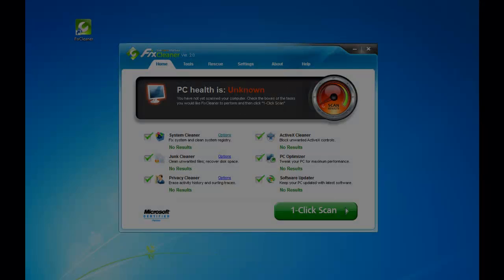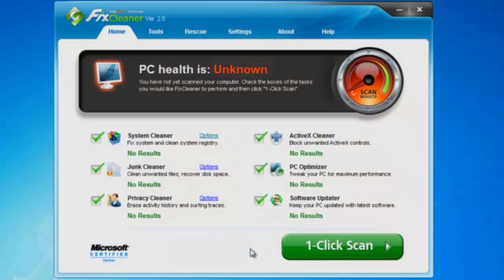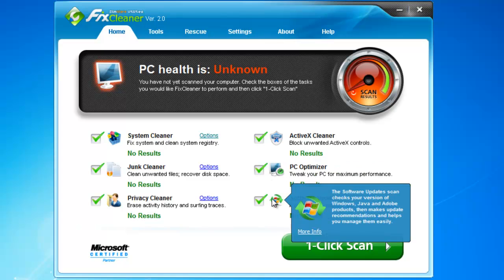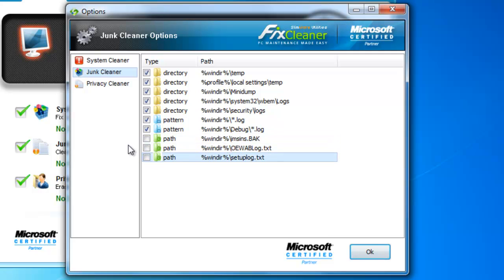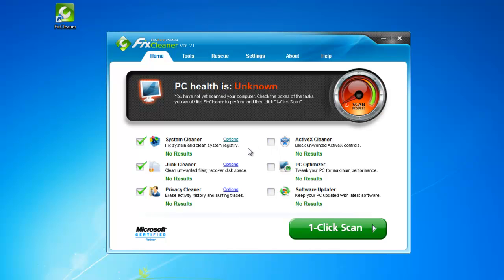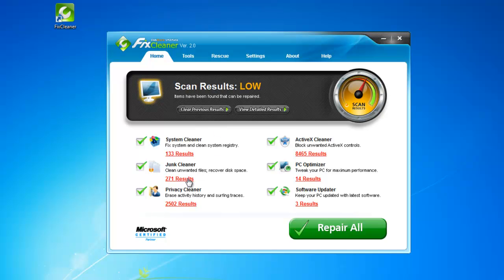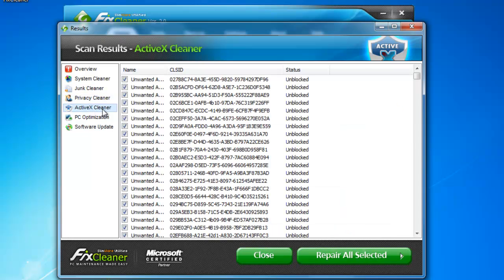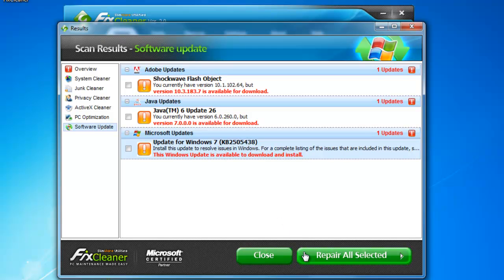FixCleaner: How to Use the One-Click Scan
This tutorial gives users their first look at FixCleaner and its remarkable one-click scan. FixCleaner protects your PC security, cleans out unnecessary data, and generally improves computer performance - All with One Click!

ABOUT US
Slimware Utilities™ is an IAC Applications leading technology group dedicated to providing award-winning products that clean, repair, update and optimize personal computers.